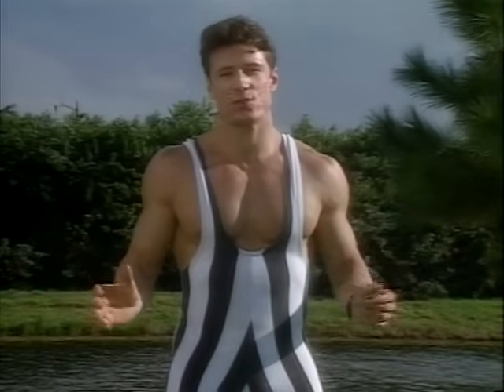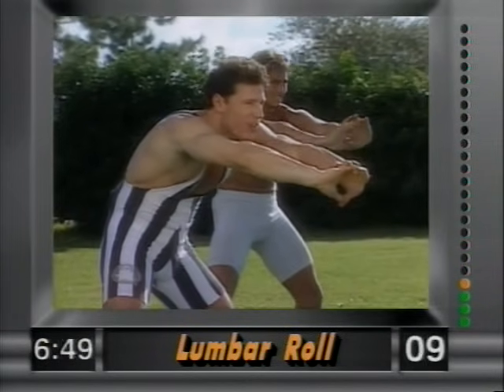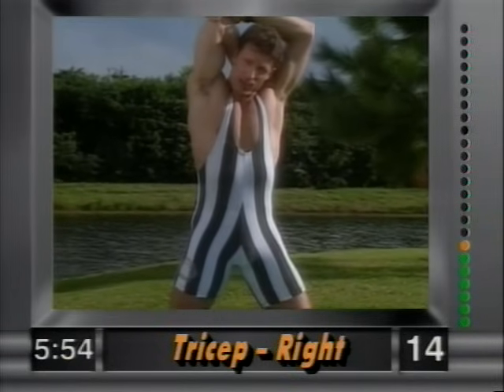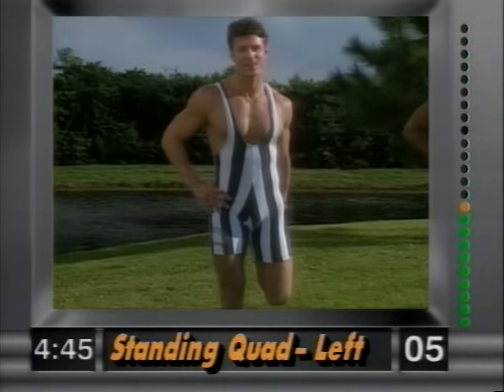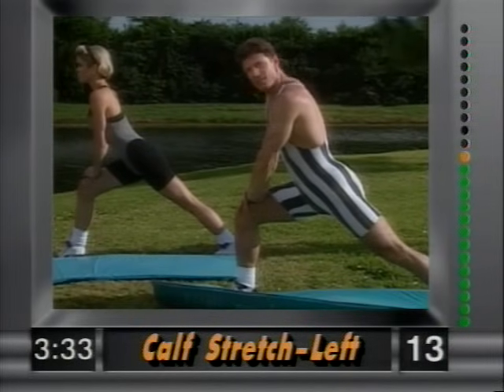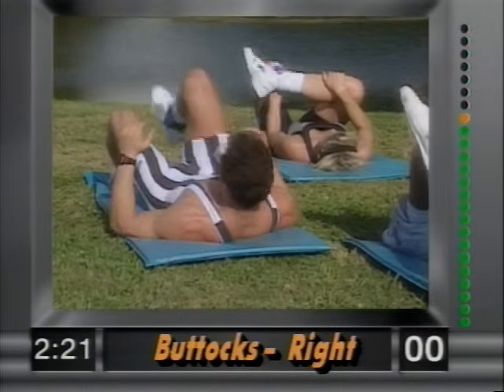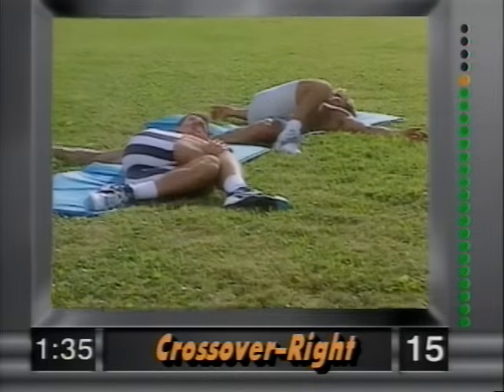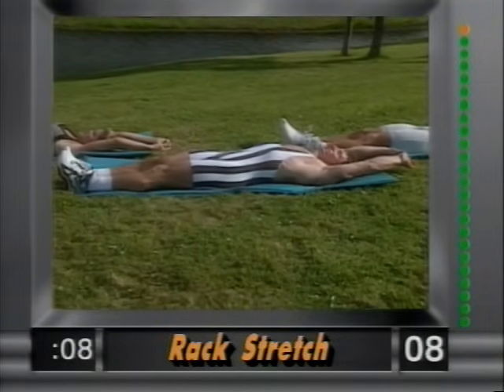8 Minute Stretch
8 Minute Stretch